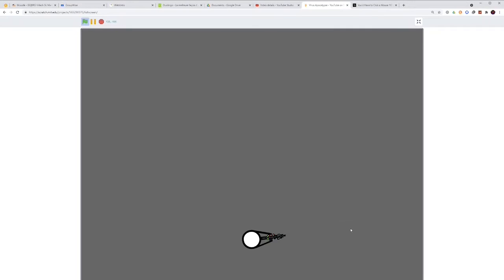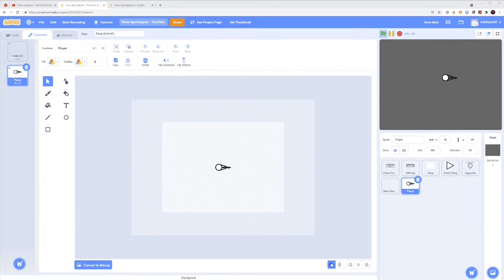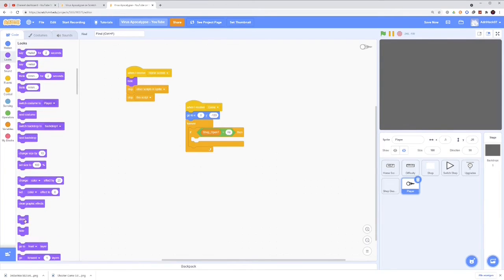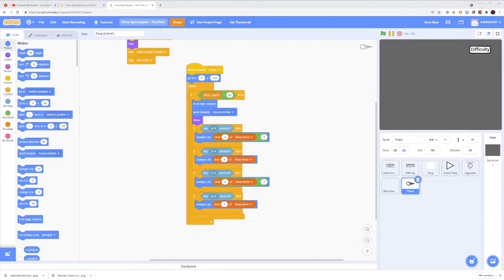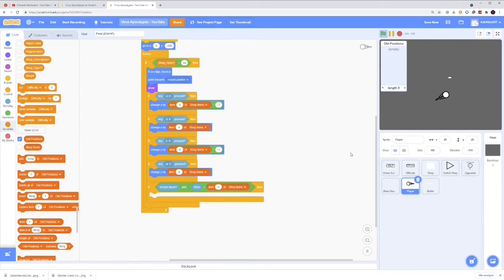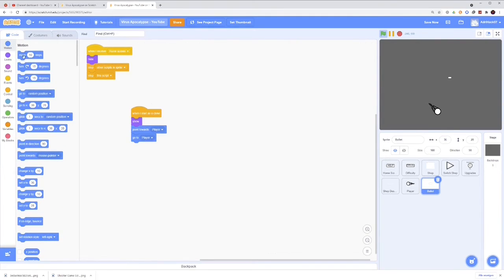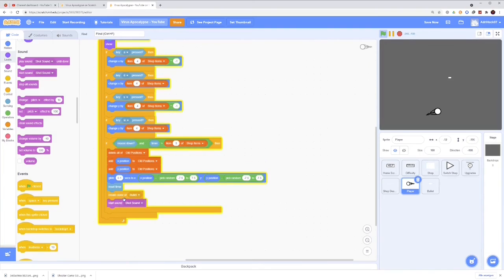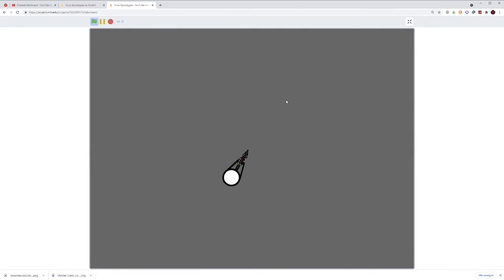How To Make a SHOOTER GAME Part 3: PLAYER MOVEMENTS + GUNS